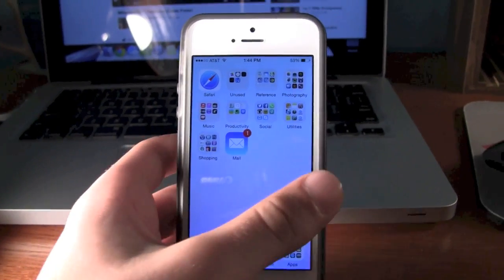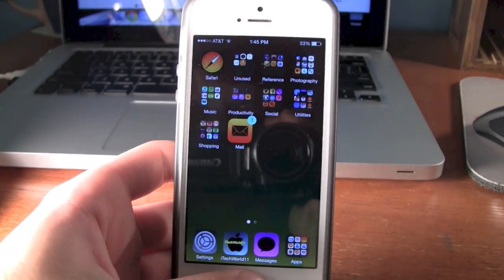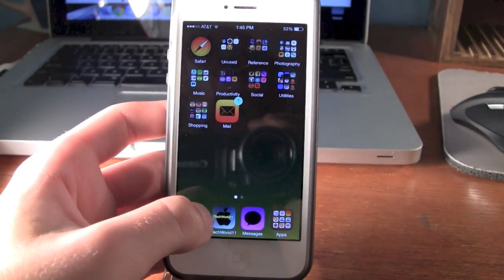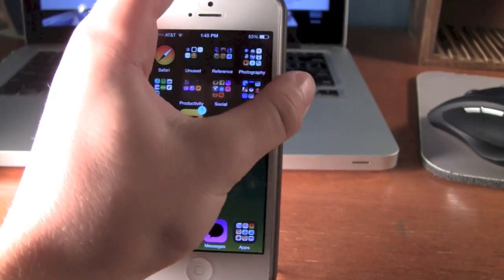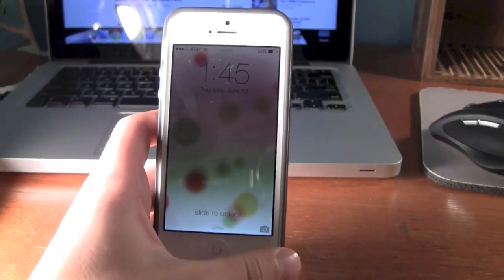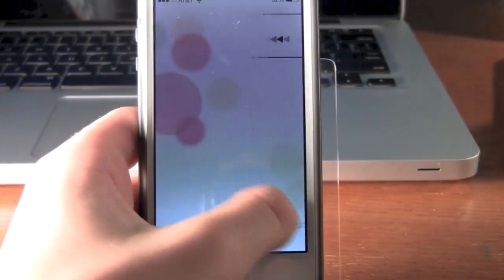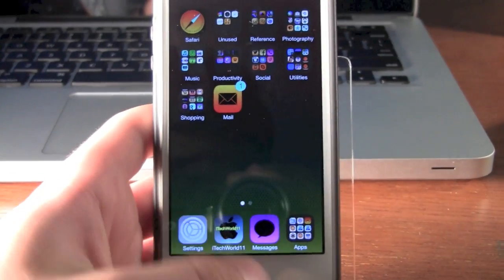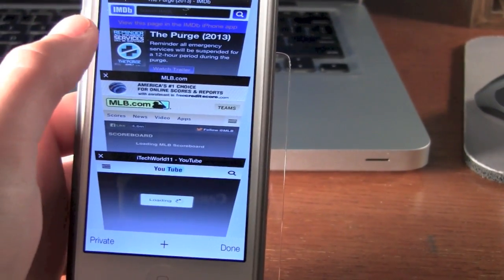Inverted Colors on iOS 7!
Inverted Colors for iOS 7 Demo
How Inverted Colors Looks on iOS 7 Demo

Inverted Colors to get rid of iOS 7 Color Scheme!